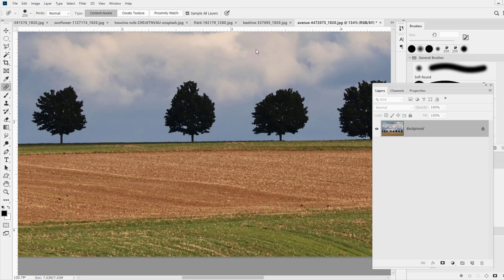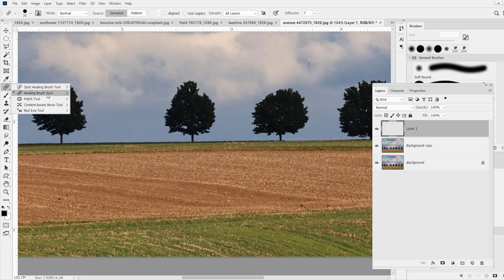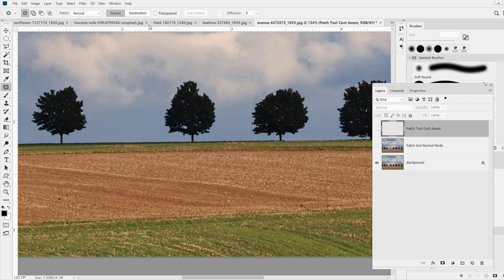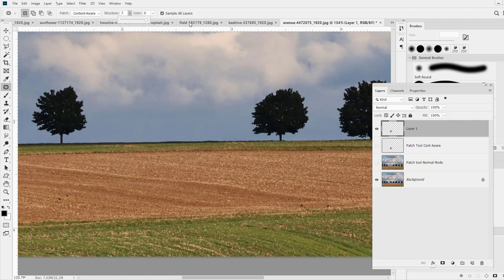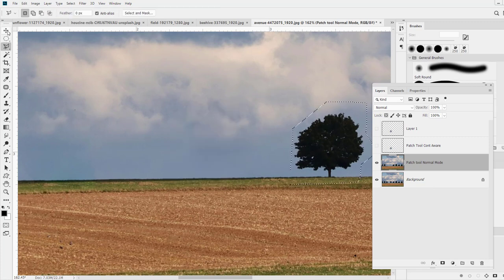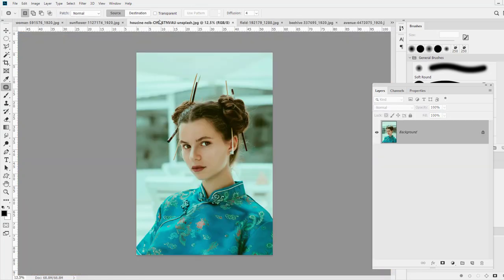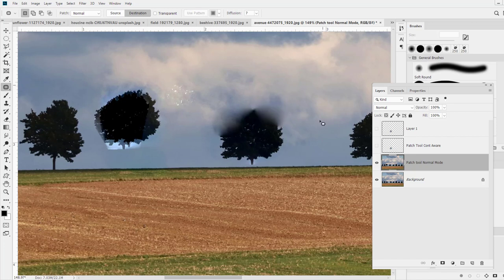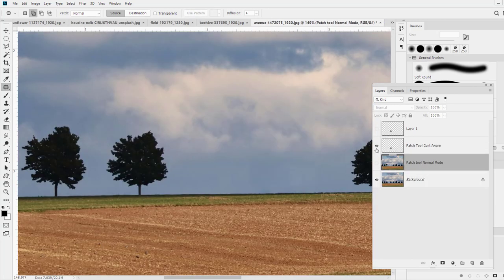Week 6 Video 4 Patch tool Normal mode and Content Aware Mode